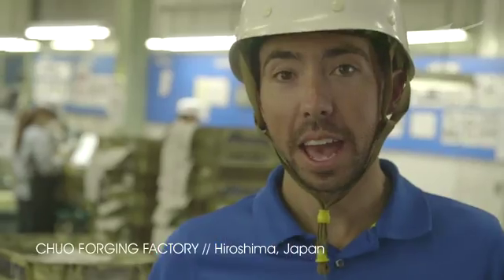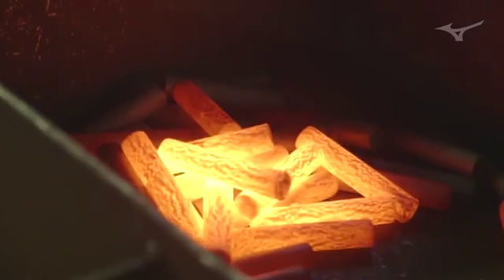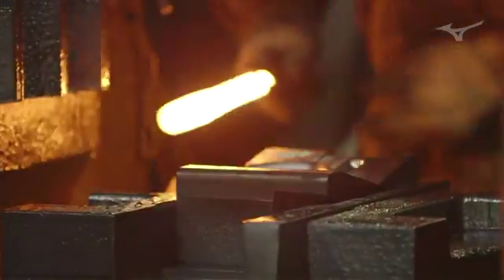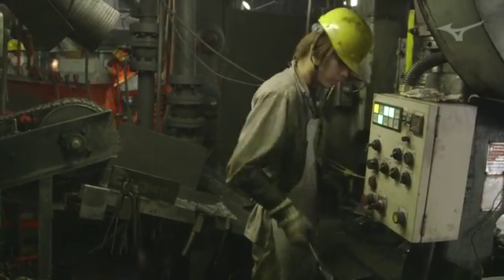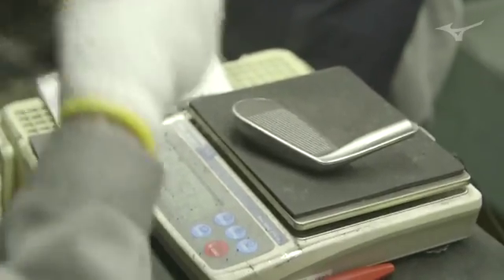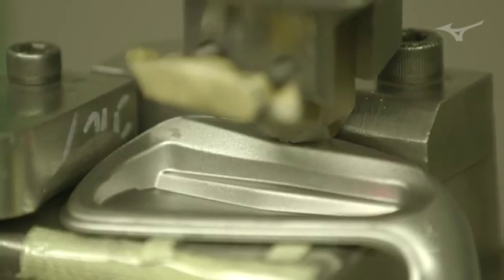Mizuno Grain Flow Forging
Mizuno makes one of the finest forged irons around the world.  With custom shafts and grips with no upcharge, Mizuno provides various options and fitting systems for a perfect fit.  Get your custom Mizuno irons and wedges at fairwaygolfusa.com